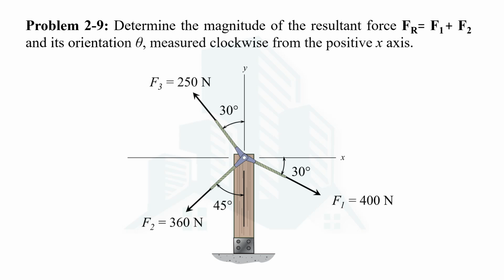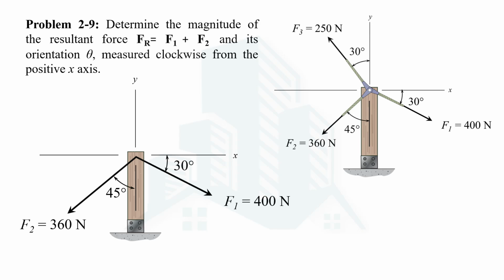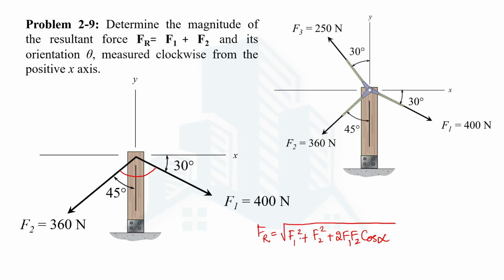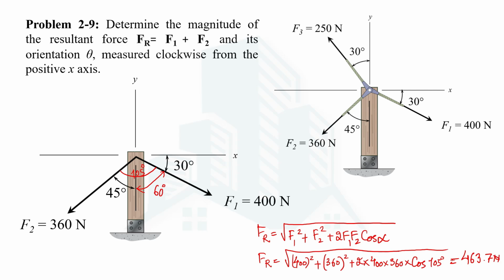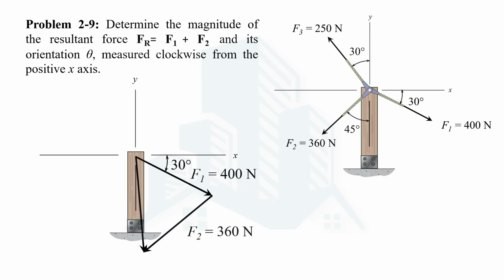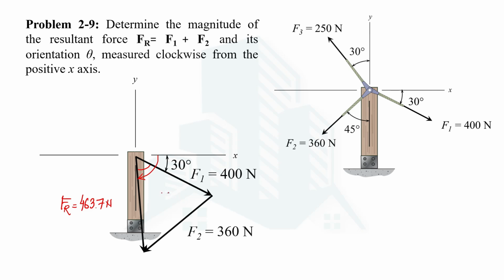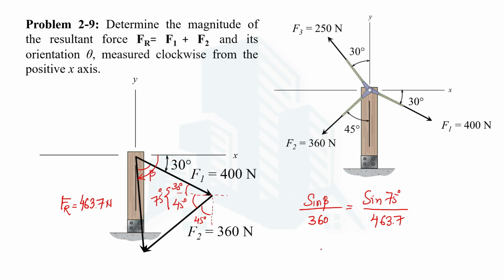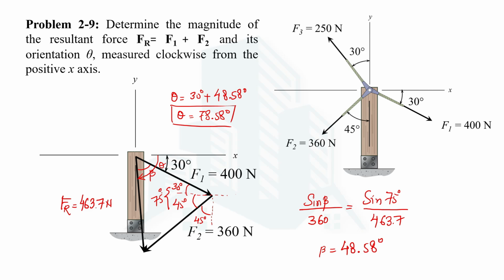Problem 2-9: Determine the magnitude of the resultant force FR= F1 + F2 and its orientation θ.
In this video, we solve Problem 2-9, where we determine the magnitude and orientation of the resultant force FR = F1 + F2. We break down the process step-by-step, using vector addition to find the resultant force and calculate its angle (theta), measured clockwise from the positive x-axis.

What You'll Learn:
✅ How to resolve forces into their x and y components
✅ Applying vector addition to find the resultant force
✅ Using trigonometry to calculate the magnitude of \( F_R \)
✅ Determining the orientation angle \( \theta \) correctly

Perfect for students studying engineering mechanics, statics, or anyone looking to strengthen their problem-solving skills with force vectors.